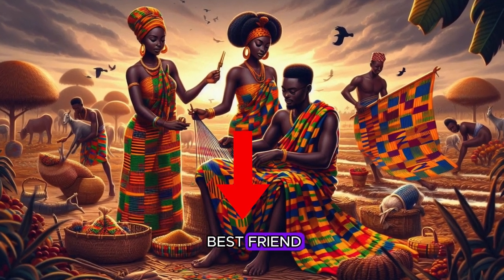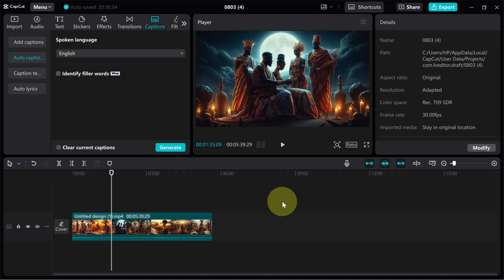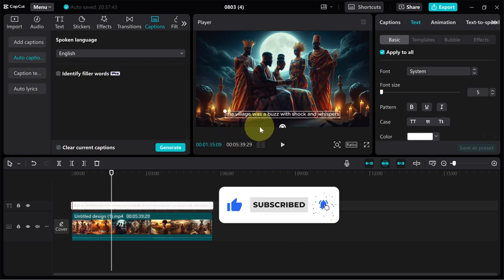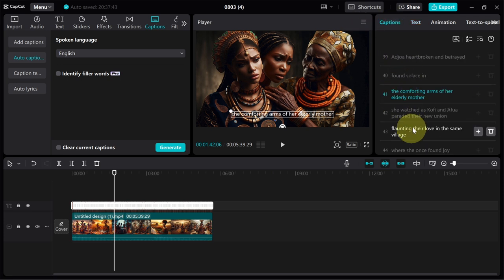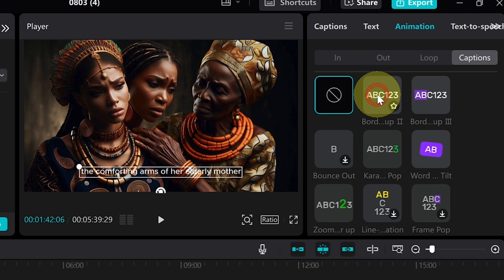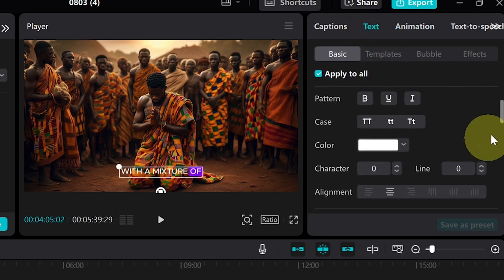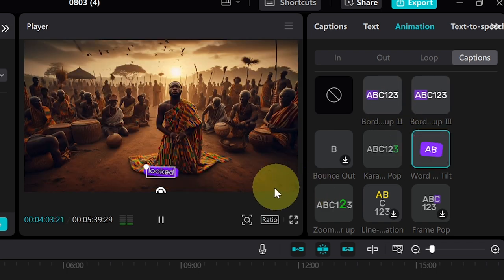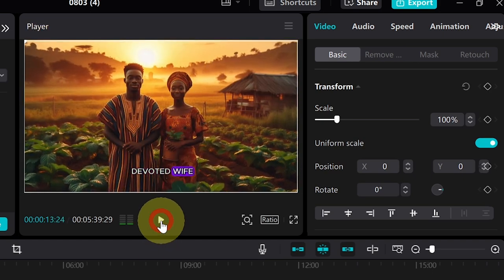How to Auto-Generate Captions or Subtitles in CapCut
In this tutorial, we'll walk you through the process of auto-generating captions or subtitles in CapCut. Learn how to easily enhance your videos with accurate and synchronized subtitles, making them more accessible and engaging for your audience. Whether you're a beginner or an experienced video editor, this step-by-step guide will help you master the auto-caption feature in CapCut.